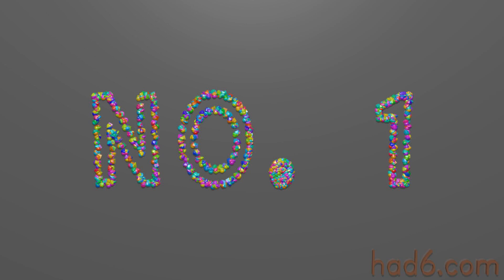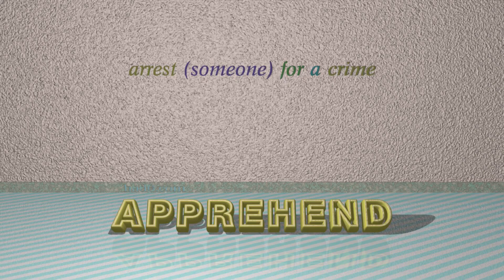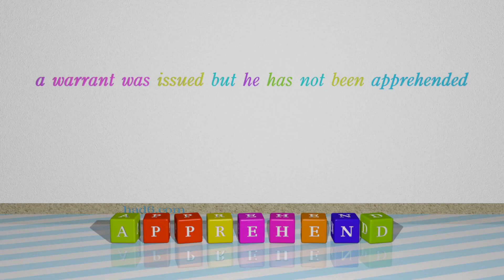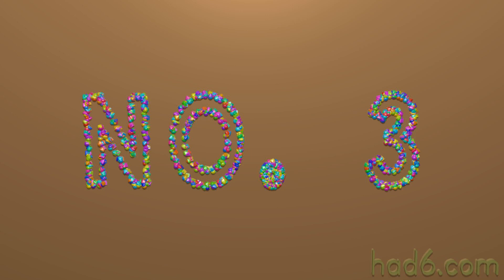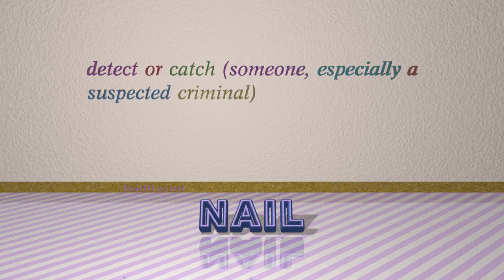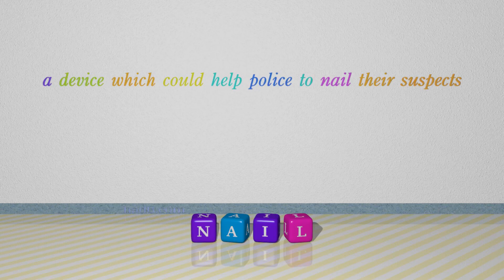nab - 9 verbs similar to nab (sentence examples)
This video examines nab as a verb. Here, 9 verbs, which have meanings similar to that of nab in standard English, are introduced through sentence examples. These synonyms help you to remember the meanings of this group of words for improving your vocabulary.